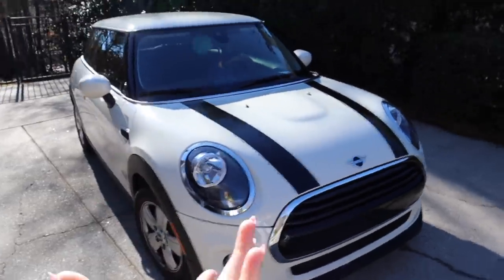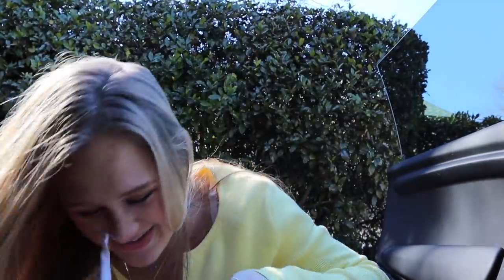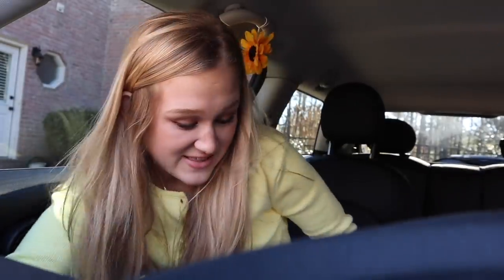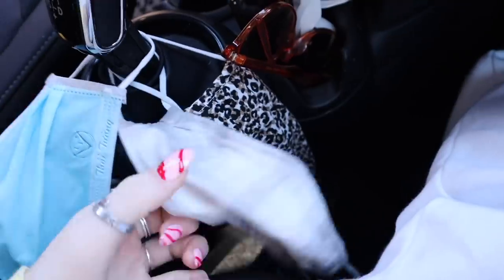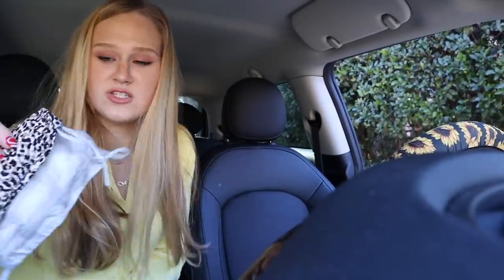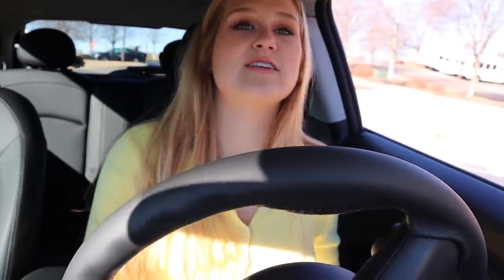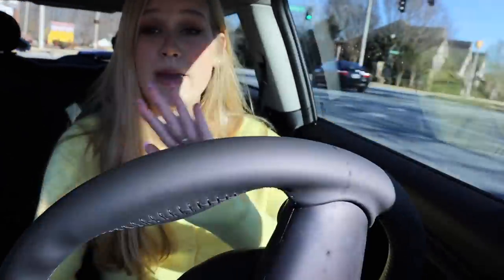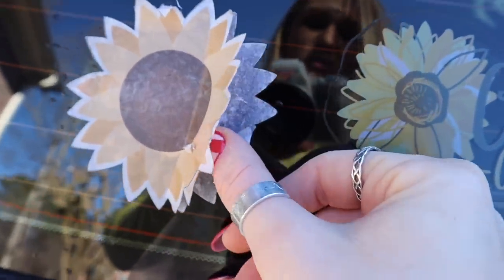cleaning my car + updated car tour (mini cooper)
the mini got a makeover!! we took the caiti coop to the car wash, decluttered, cleaned and gave yall an updated car tour :)

poshmark: caitidecort

Hotel Equities
ATTN: Caiti & Bryan DeCort
4800 Northpoint Pkwy Suite 250

*PLEASE WRITE THAT EXACTLY IF YOU SEND ME SOMETHING*
car tour, cleaning my car, clean car, mini cooper, first car

love you!